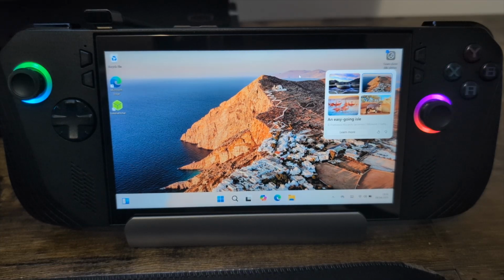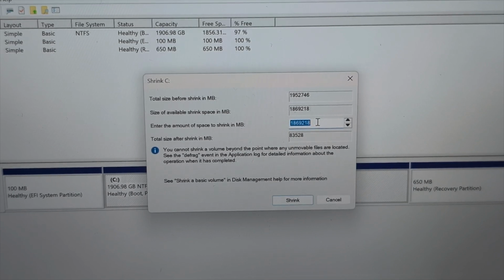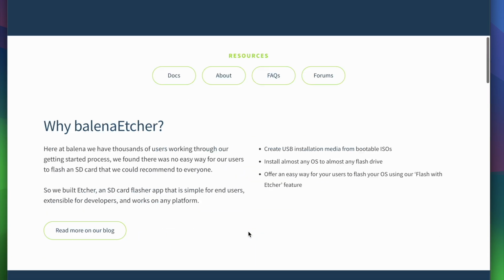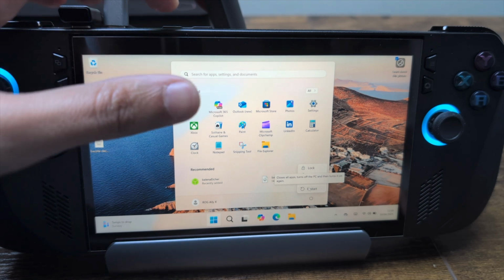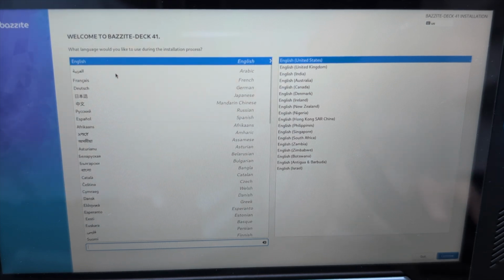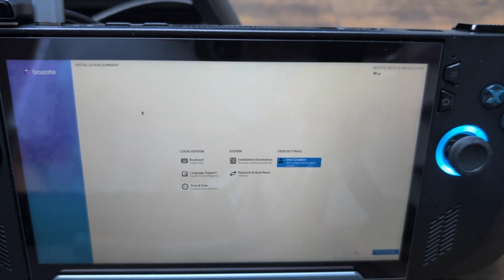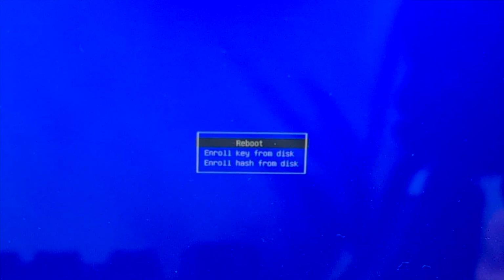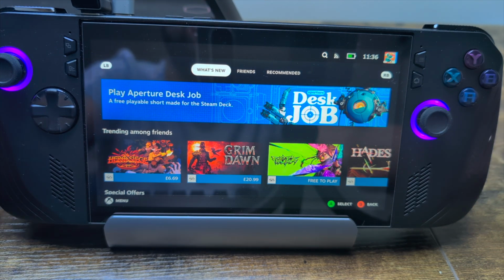Install Bazzite on ROG Ally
Hi Guys,

In this video we go through installing Bazzite onto our ROG Ally, this can also work on any other handheld gaming device which is running windows like the legion go.

- To flash image on USB
- Incase Balena doesn't work for you, you can use Rufus.